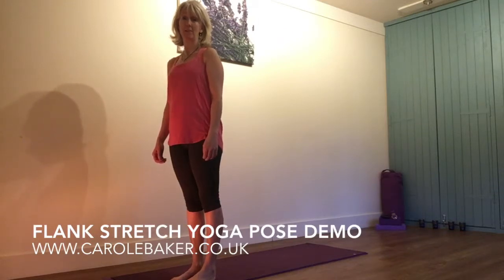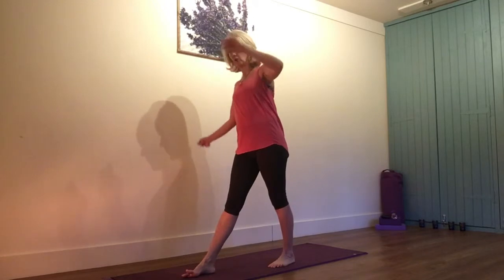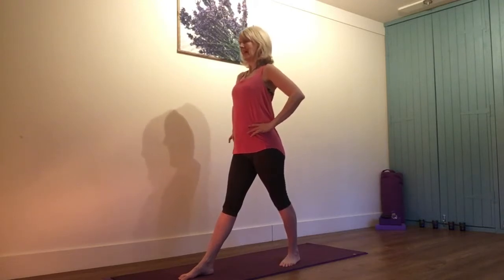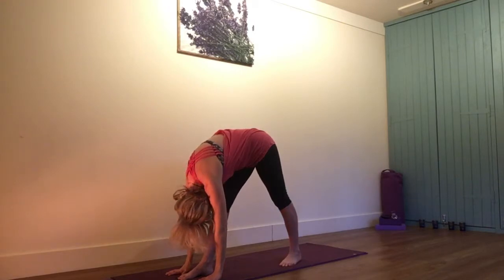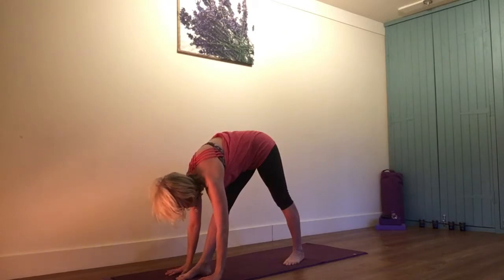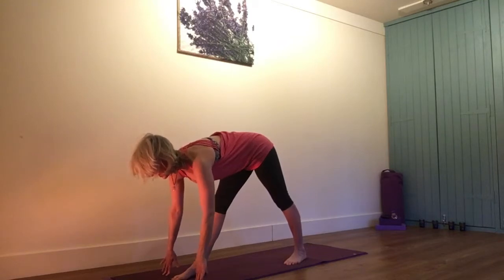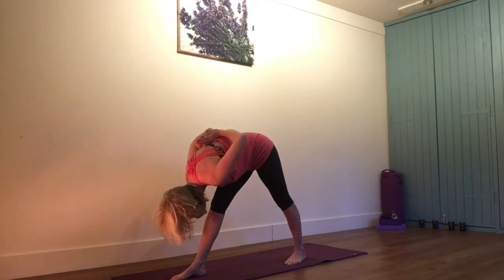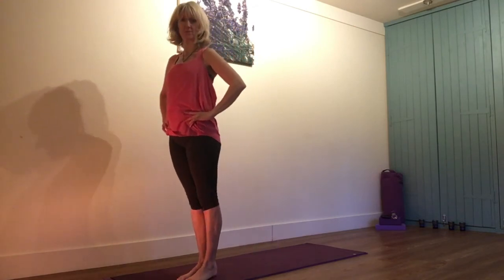Flank Stretch Yoga Pose Demo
Flank Stretch Yoga Pose Demo to stretch those hamstrings & release a tight lower back and much more! Good for scoliosis and improves core strength when practiced with arms overhead. Ok in pregnancy but don't bend over the leg but go to the centre. Take care coming out if low blood pressure.